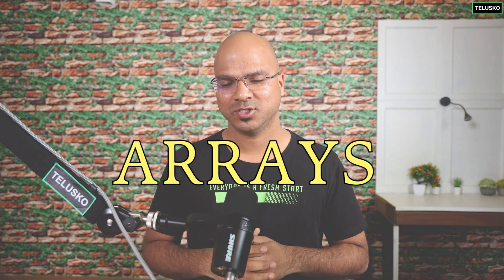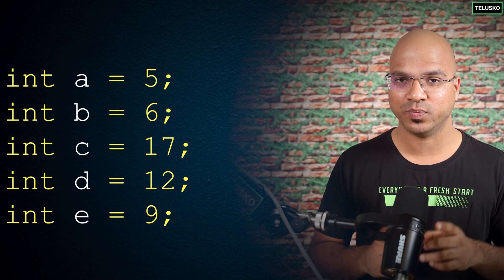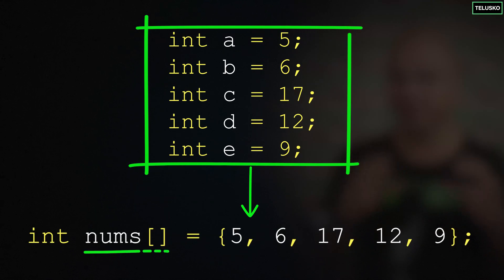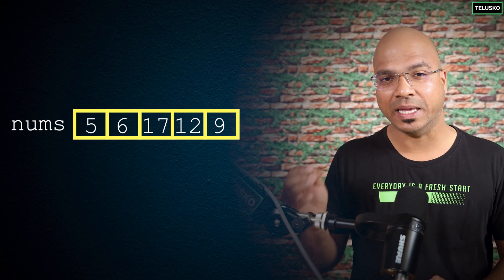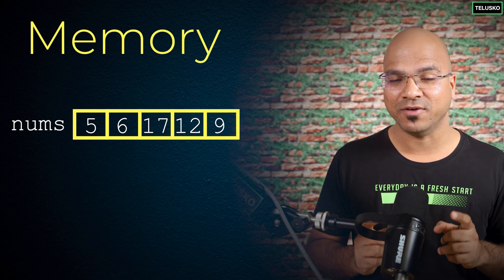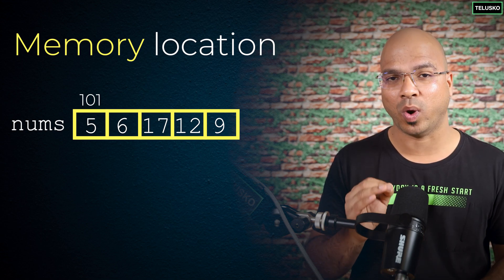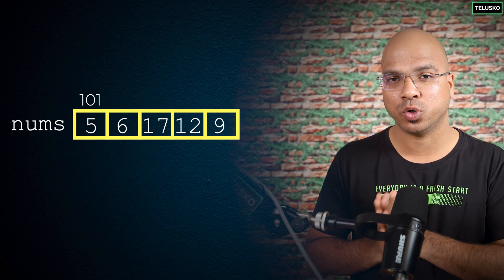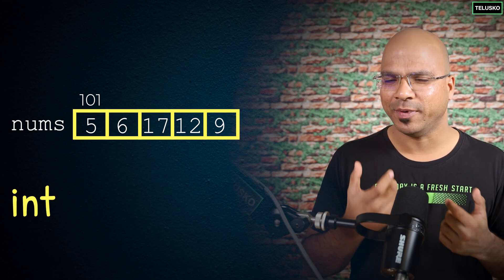Array Data Structure